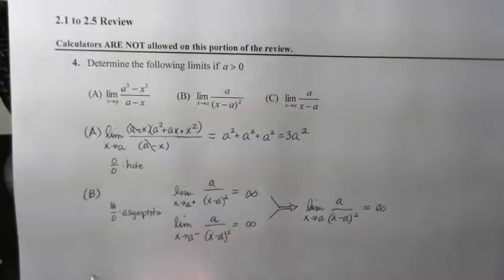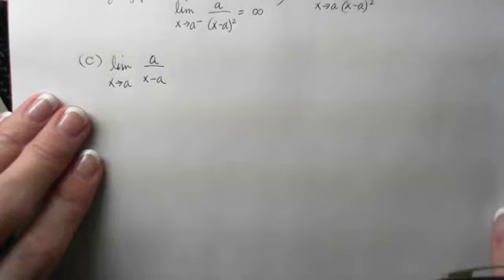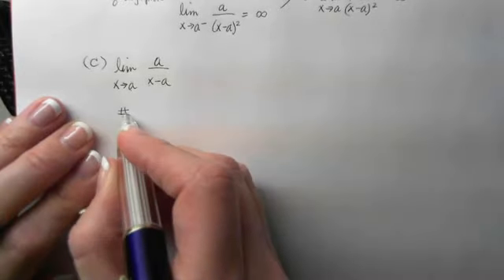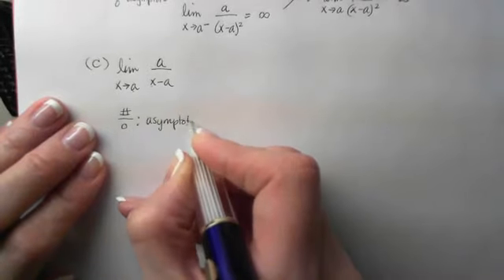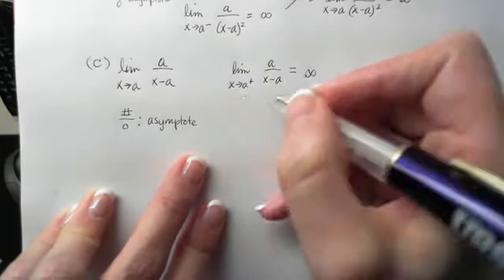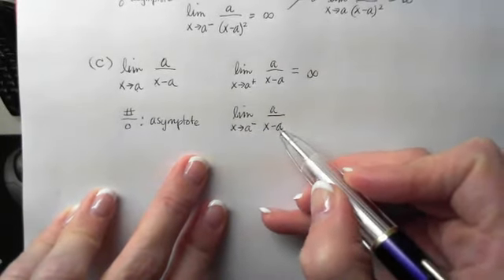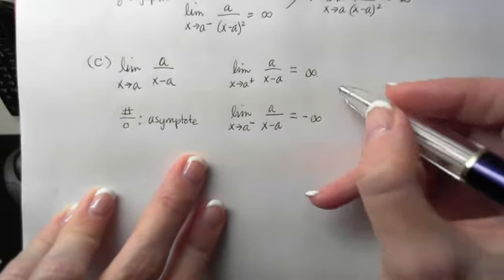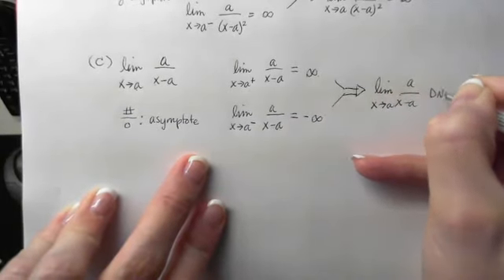2.01_to_2.05_review_#4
explanation of 2.1 to 2.5 review #4